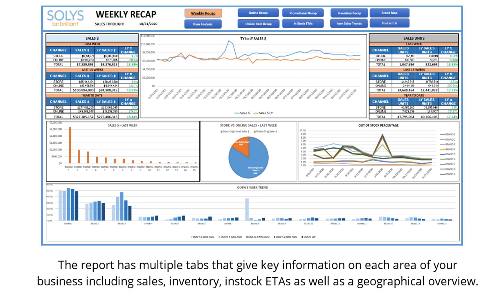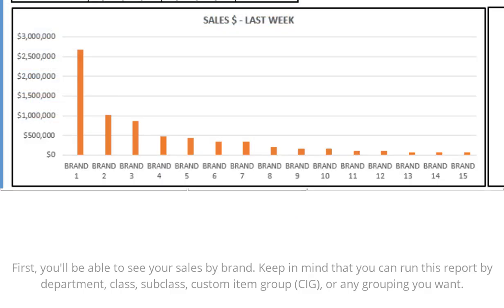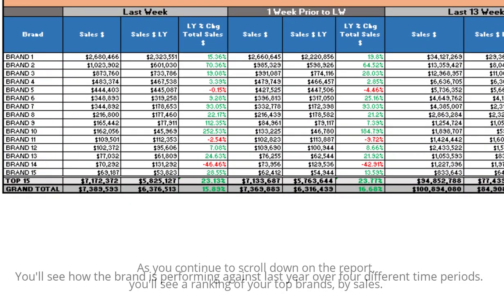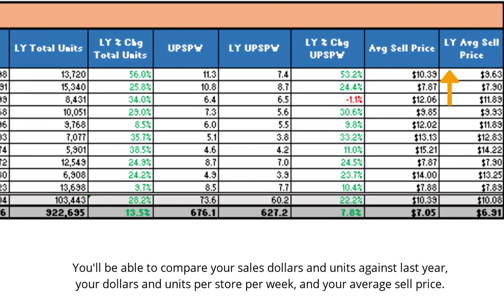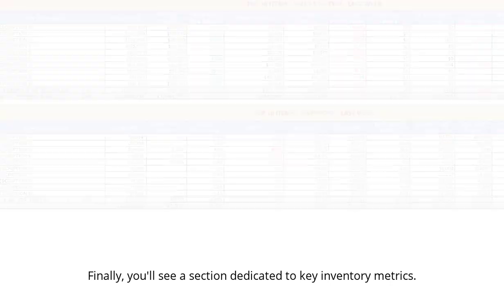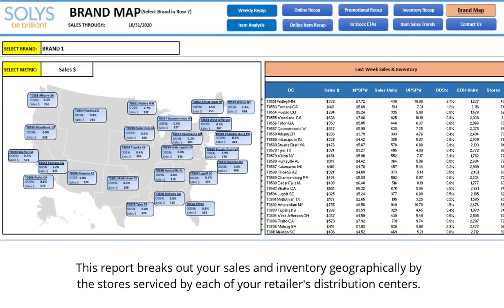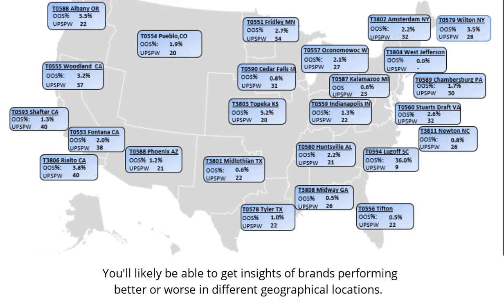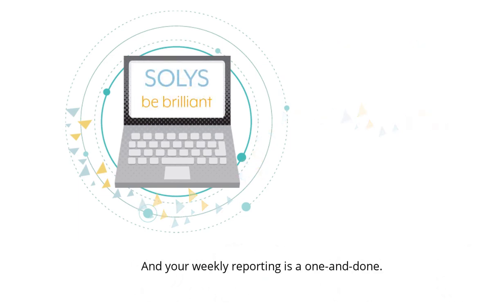SOLYS Weekly POS Recap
Get right to work every Monday morning – making key decisions rather than running your reports.The beauty of SOLYS' weekly POS recap report is that you can set it up to run automatically and be emailed to you as soon as it's done.